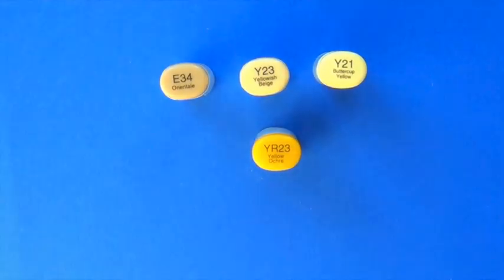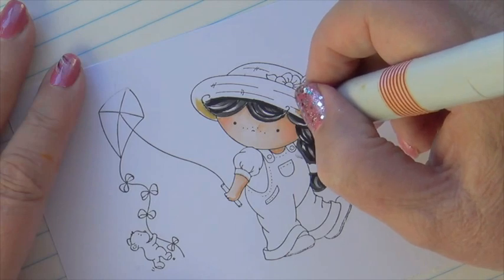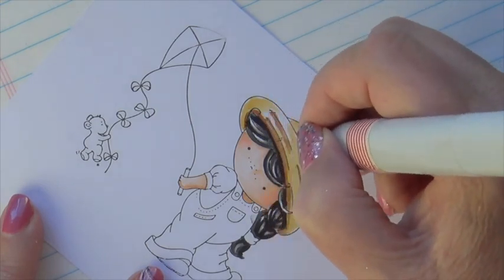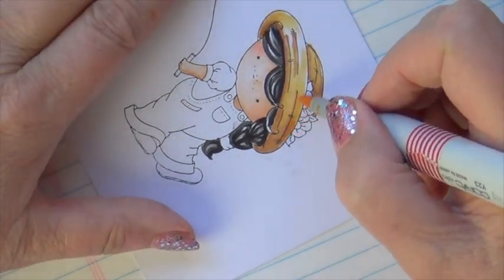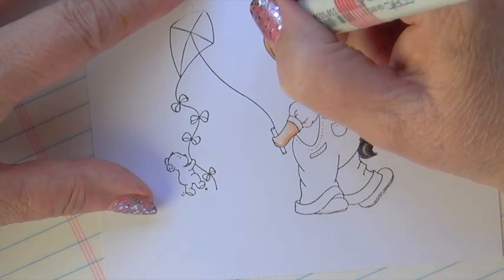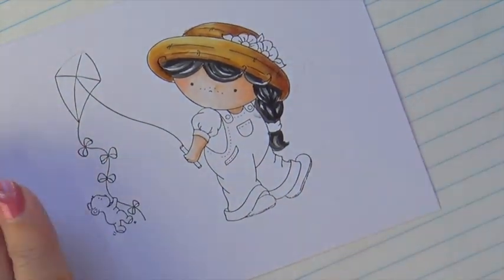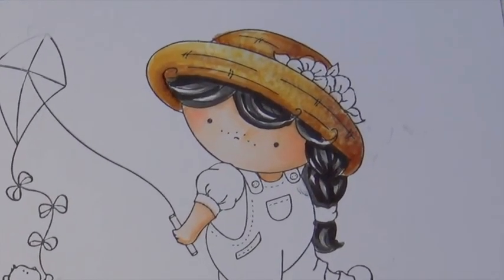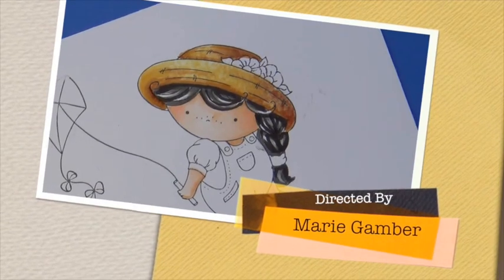Straw Copic Color Combo - Izzy's Kite Time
Image:  Izzy's Kite Time (Little Darlings)
Music used with permission: Peach Cobbler (iMovie, Apple)
Special Thanks to Suzanne Dean, CMC for her generous shaing of her art techniques and to MarkerPOP for selecting me to be their "Colorist".